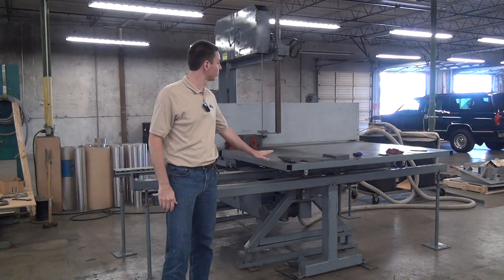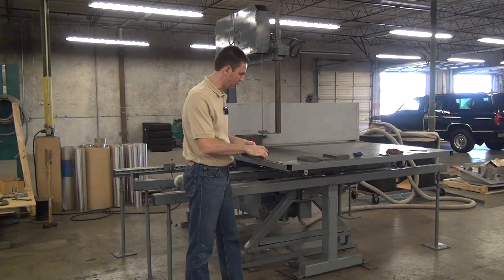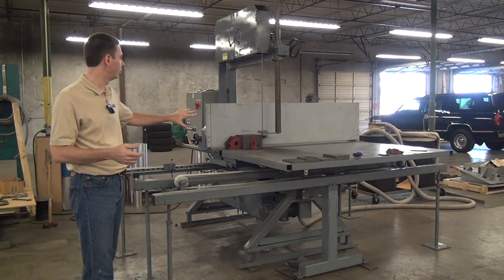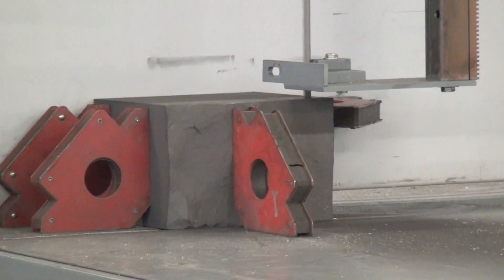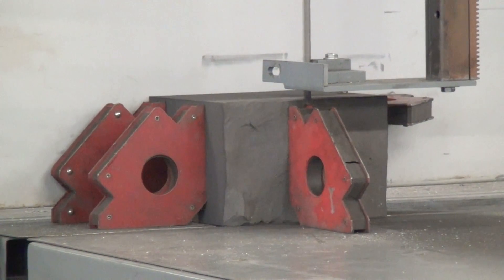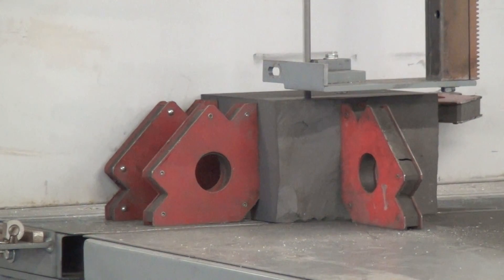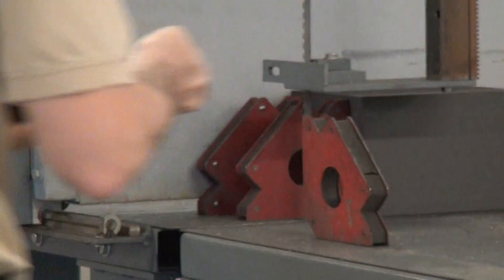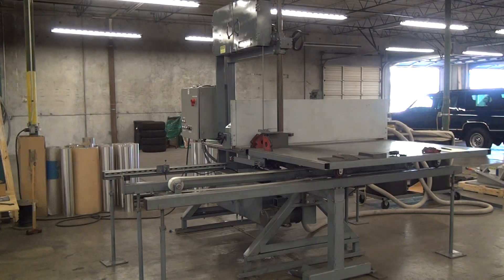Graphite block test cut on a bandsaw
This is a test cut on a block of graphite using a bandsaw. Forrest has several customers cutting graphite for applications such as EDM tooling, molds, and fuel cell plates.  Vertical blade, traveling table bandsaws such as the Model 236 Heavy are the most common machines for this type of work.  In all but the most demanding applications a bandsaw blade can give a finish good enough to eliminate secondary operations such as grinding.  Co.

If you need more information about graphite here is a very nice FAQ